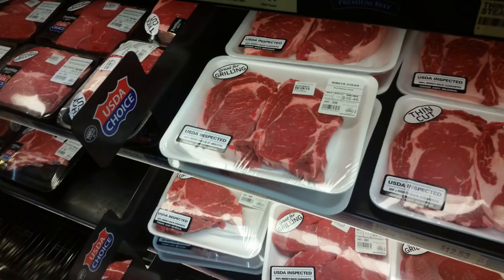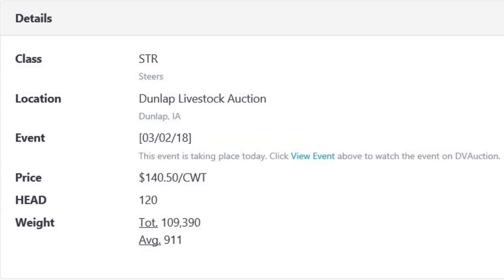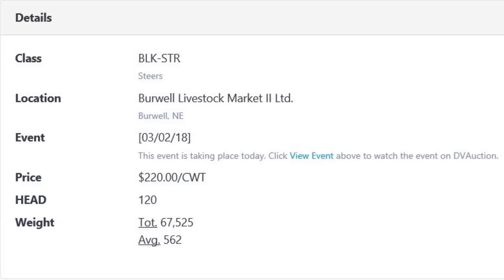Cattle Market Summary: Stockers Skyrocket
Commercial Cattle Market Insight from DV Auction for the week ending March 2, 2018